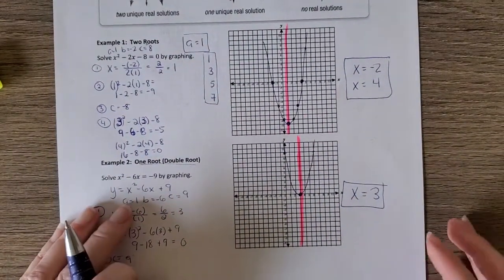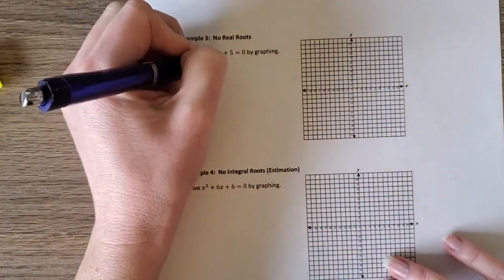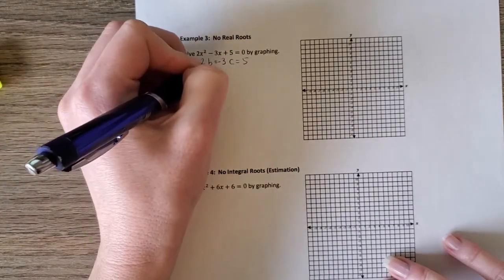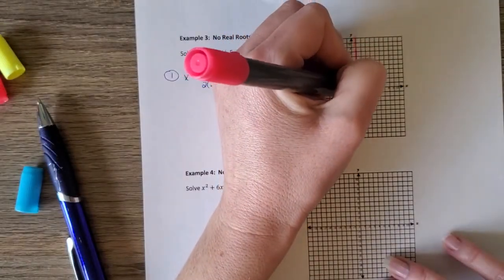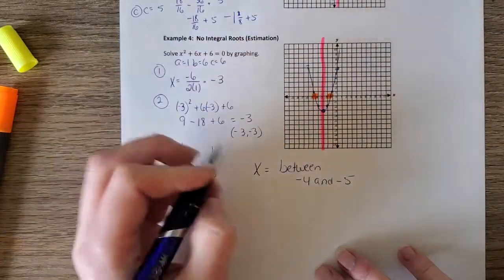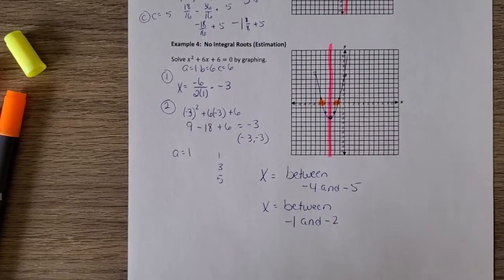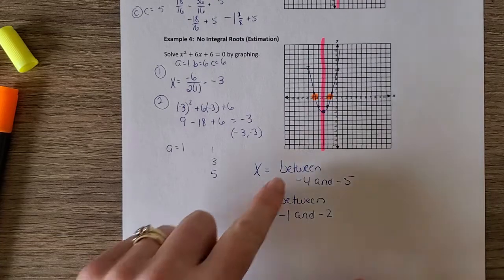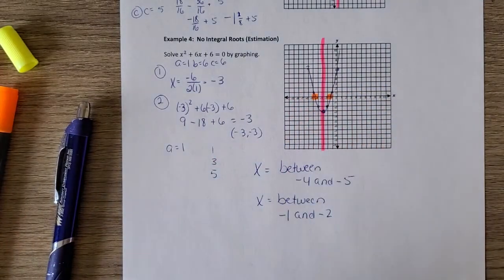9-8 Solving Quadratic Equations by Graphing